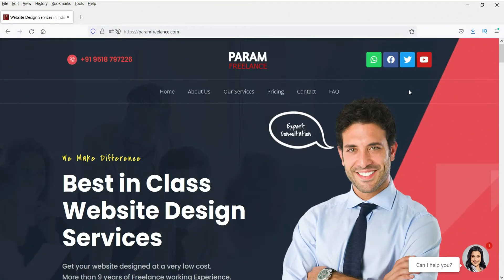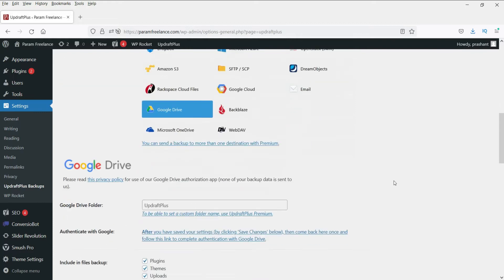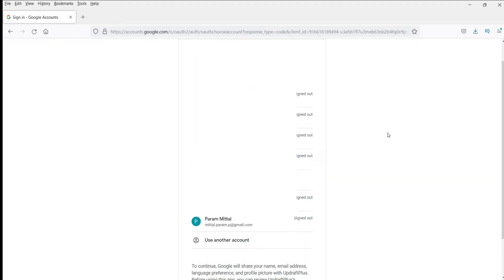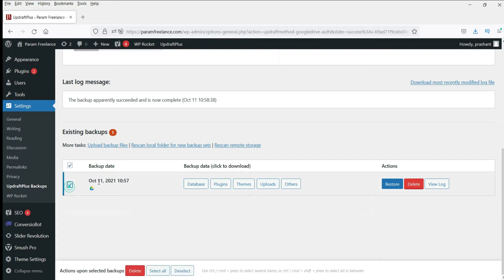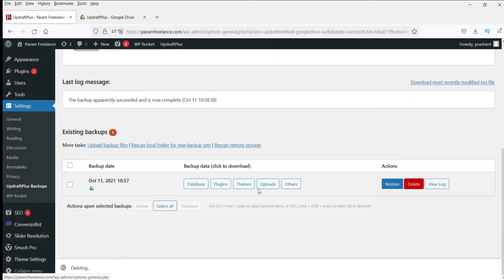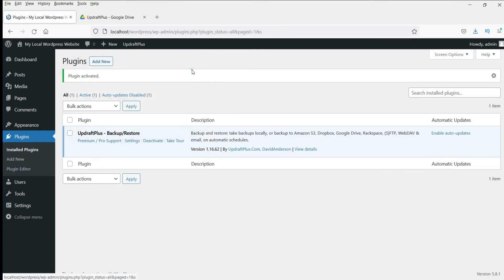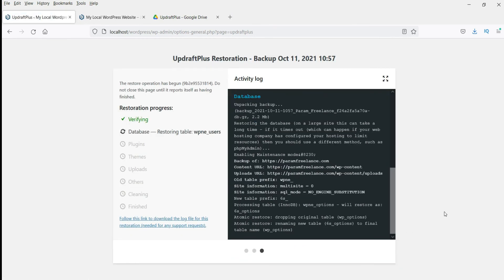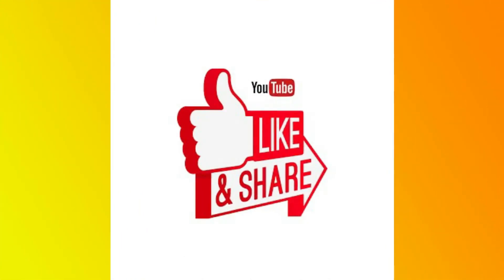Backup Wordpress website to google drive | Restore - Migrate Wordpress | Updraft plus review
In this video, I will show you how to create a backup of wordpress website to Google drive. We will use the same back up files to restore wordpress website as well as migrate wordpress website to another hosting server or another domain. We will be using free backup plugin called as Updraft plus. In short, you can say that this video is actually Updraft plus plugin review.

In this video, I have tried to cover the following topics:
- How to create wordpress backup on Google drive
- How to restore Wordpress website using backup files
- How to migrate wordpress website
- How to use Updraft plus backup plugin
- Updraft plus review

Updraft plus is a free wordpress backup plugin to create a backup of your wordpress website. It has the function to create backup on hosting server as well as different online storage drives. In this video, I have shown you how to create backup on Google drive. The process will be nearly similar if you want to save them on any other online storage.
You can also download the backup files on your computer.
I will also show you how to use these files to restore the wordpress website. If you want, you can migrate wordpress website to another hosting server or another domain.

I think, Updraft plus is one of the best free backup plugin. It does come with premium version.